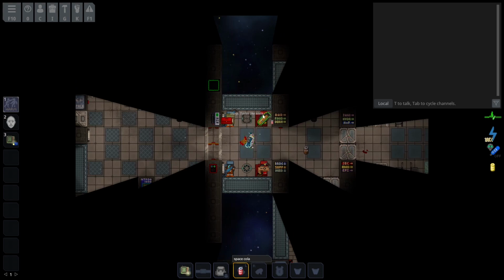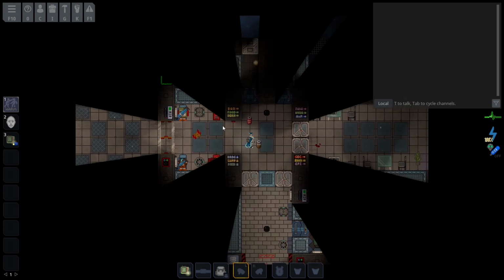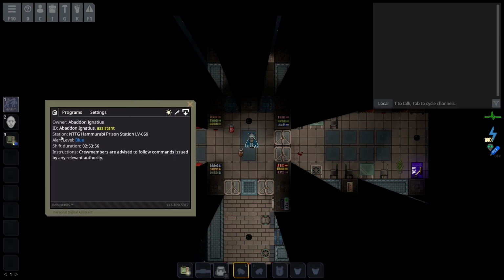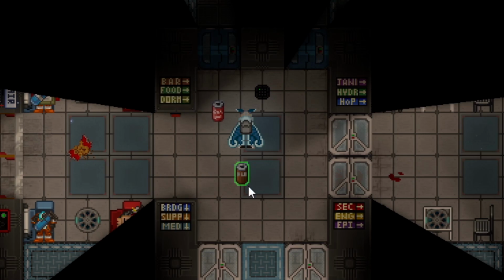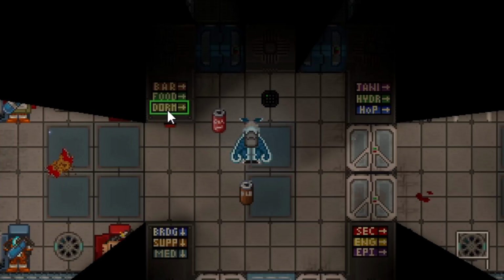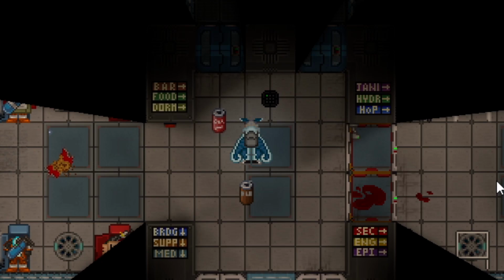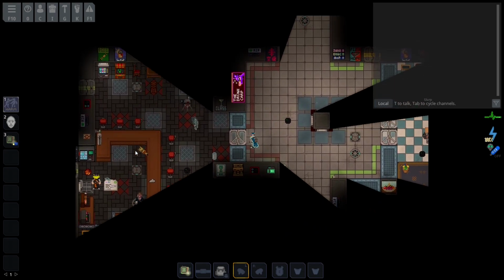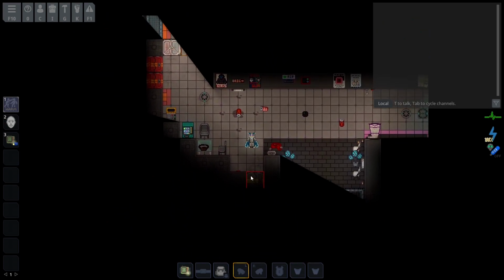SS14 - Navigating Stations | Delta V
The Site of Nyanotrasen where I took snapshots of the information presented

I hope to make more guides on understanding the gameplay, so we have have more informed and entertained new players.